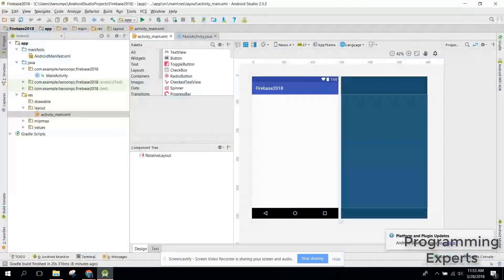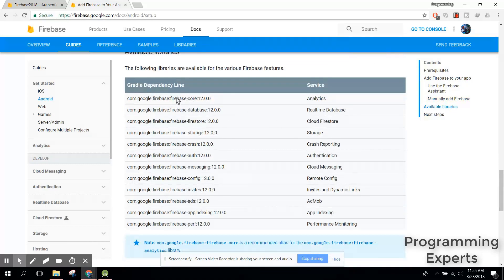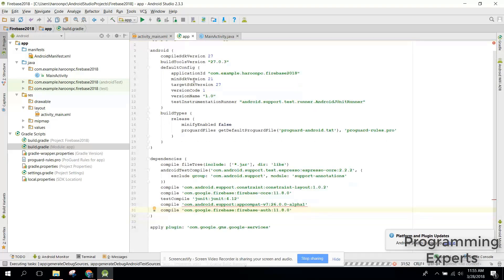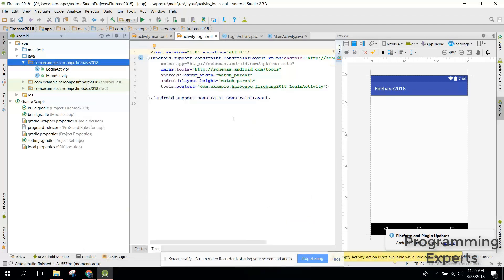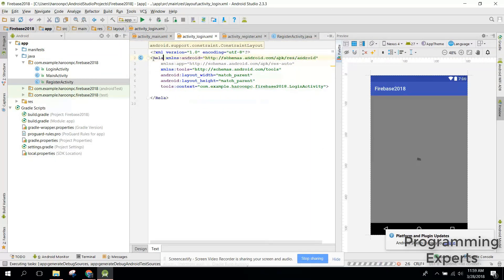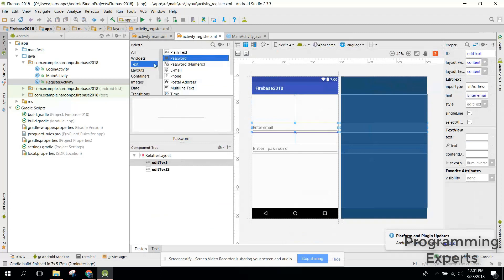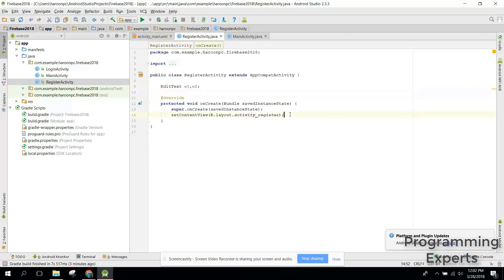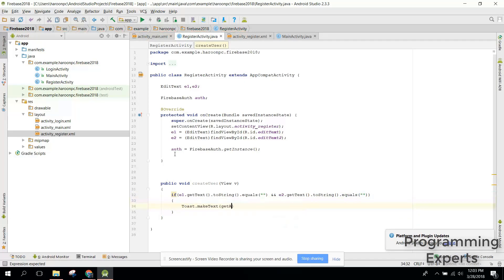Firebase 2018 Android Part 3 (Auth using Email/Password)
This is the third video of my new firebase series. In this video, you will learn about how to authenticate the user using email and password in firebase console.